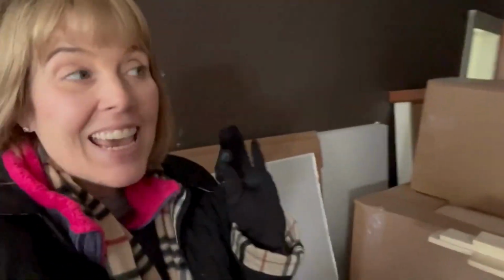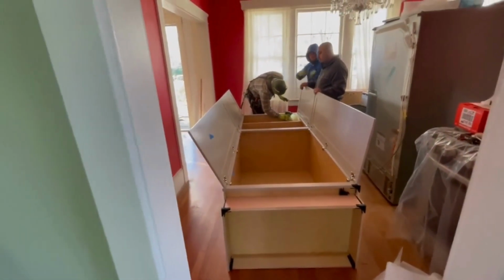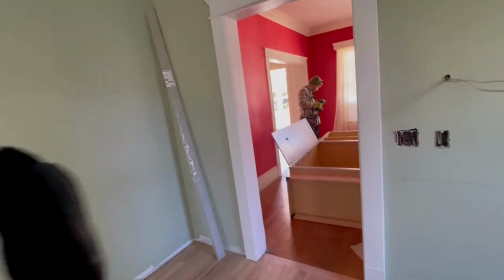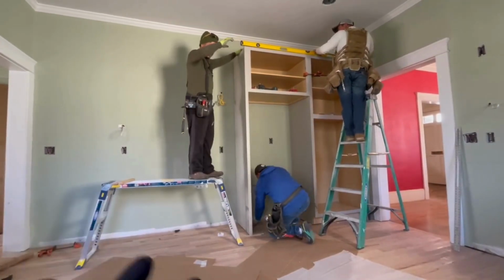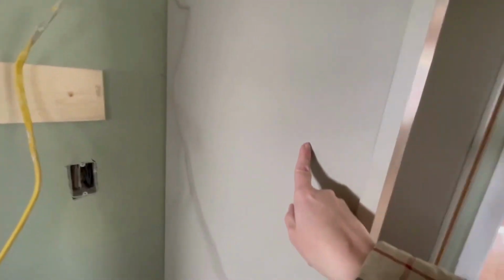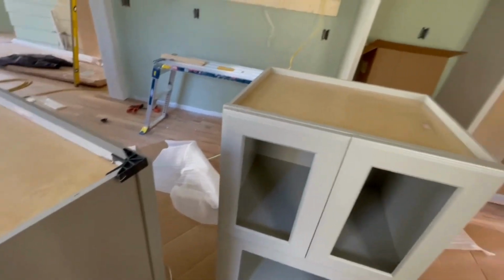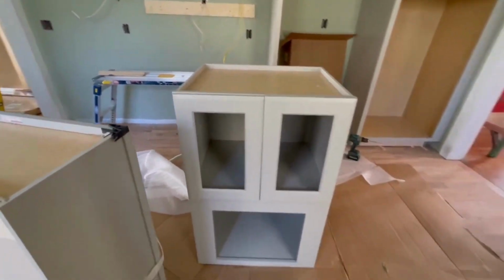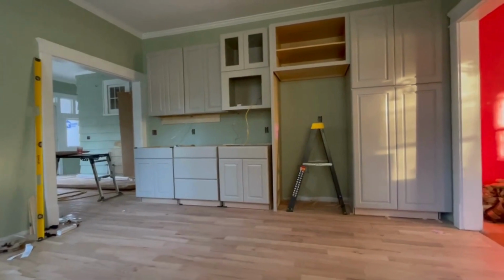Kitchen Cabinet Installation at the Fowle House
This week at the Fowle House we start the process of setting Kitchen Cabinets.  Follow along as we update this house built in 1929 in Washington NC